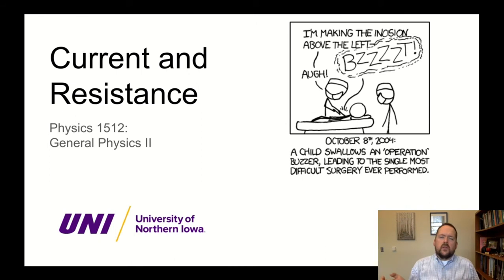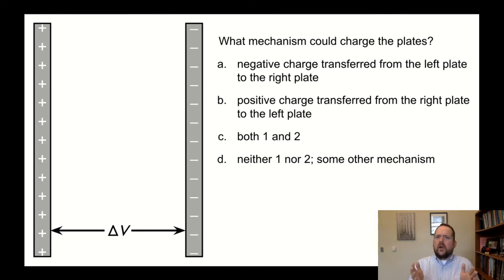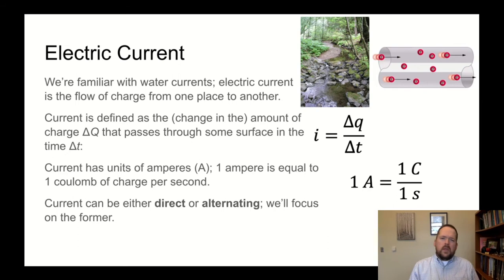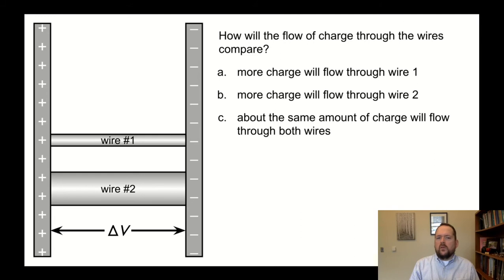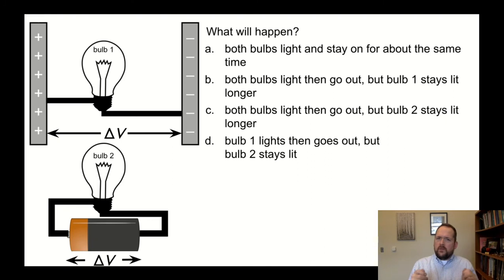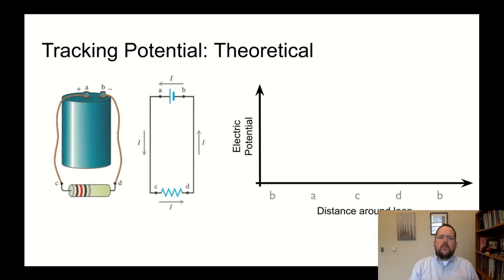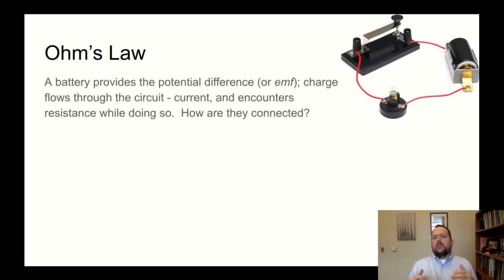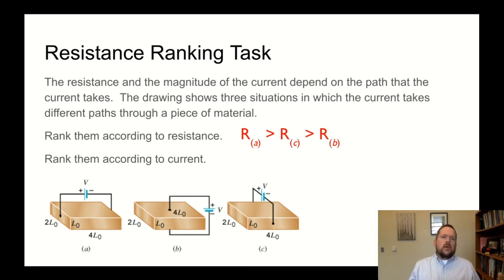Current and Resistance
General Physics II lecture on electric current and resistance to current flow.